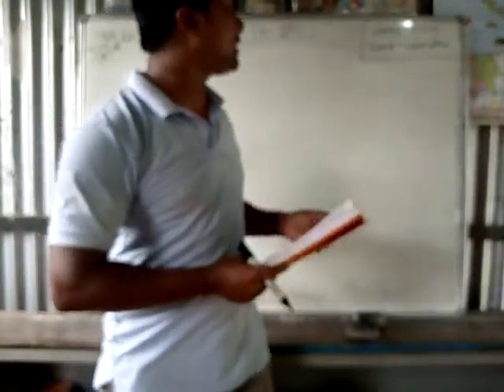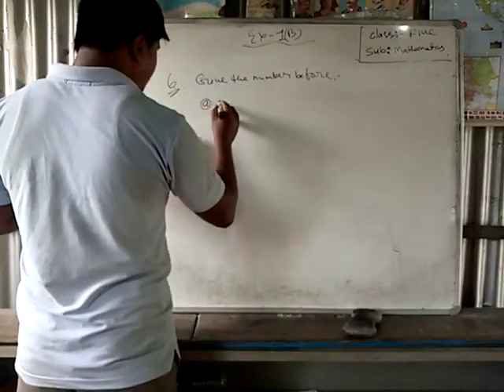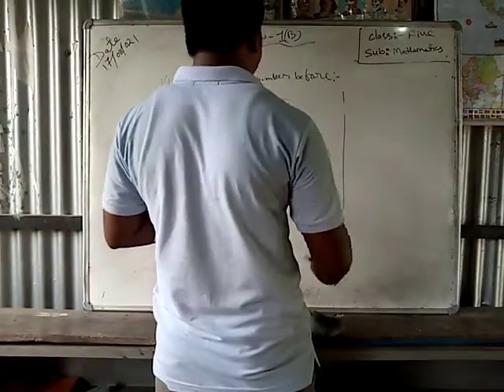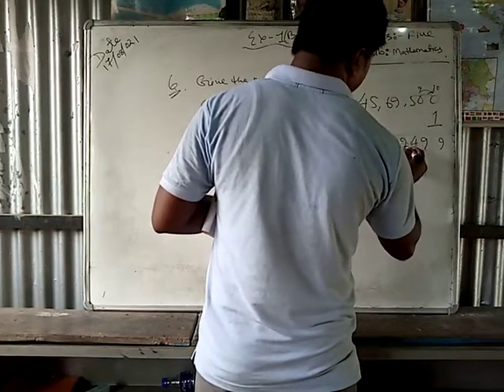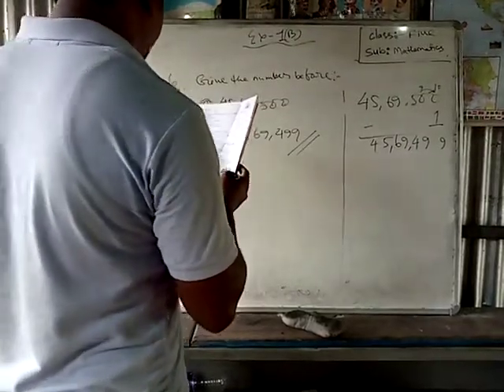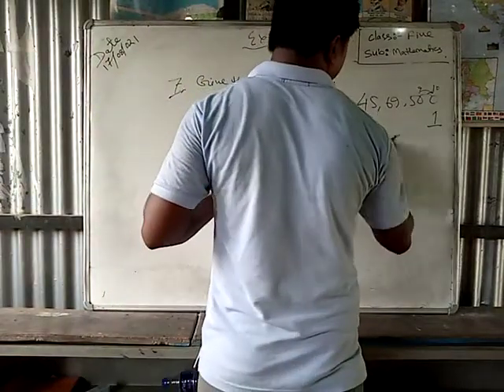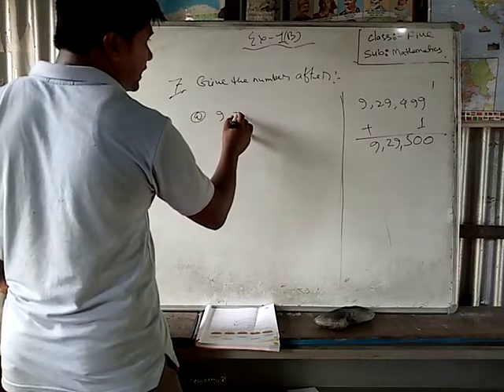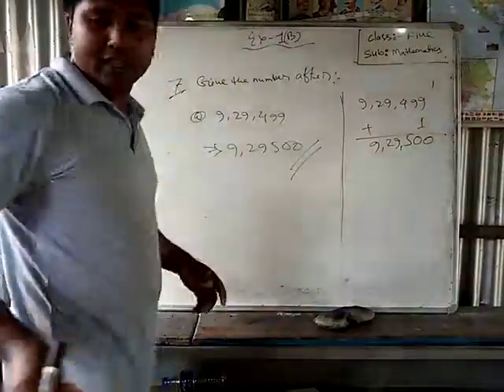Mathematics, class: V(five)